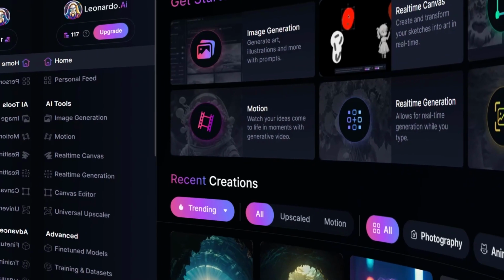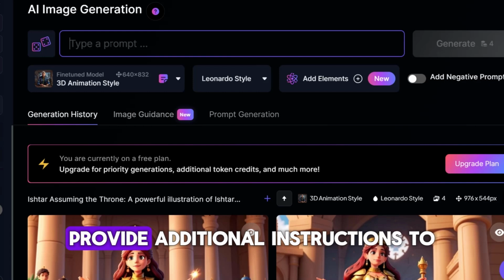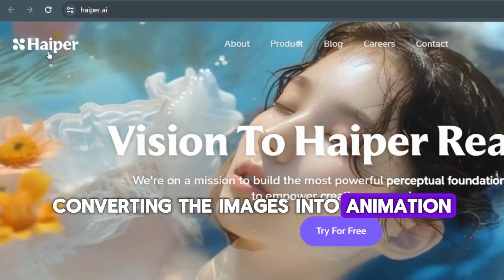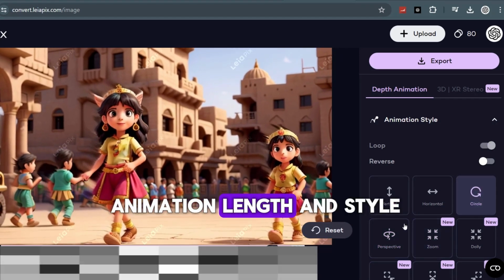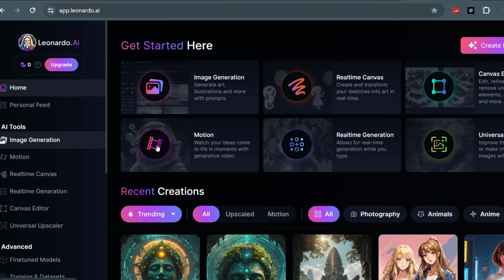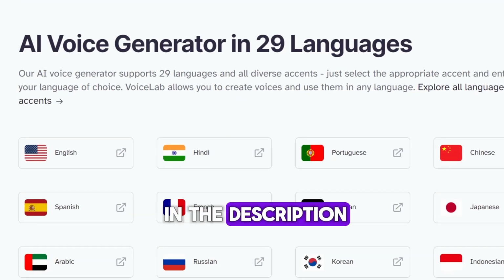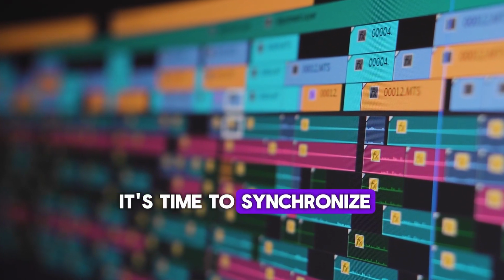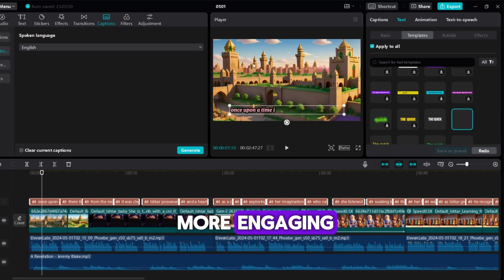$10k Monthly: Craft AI Story Videos with ChatGPT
Discover the Secret to Earning $10,000 Monthly Crafting VIRAL AI-Generated Animated Story Videos with ChatGPT! Join me in an immersive step-by-step tutorial as I unveil the art of creating captivating animated videos for YouTube utilizing ChatGPT and other AI-powered animation tools